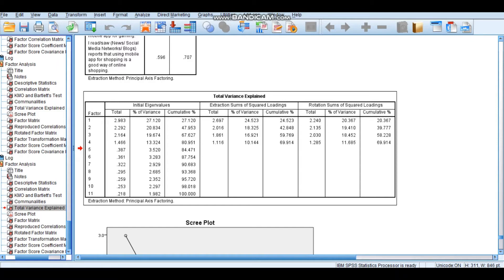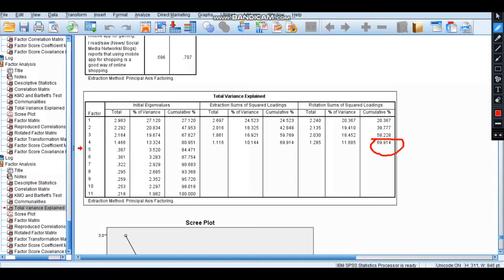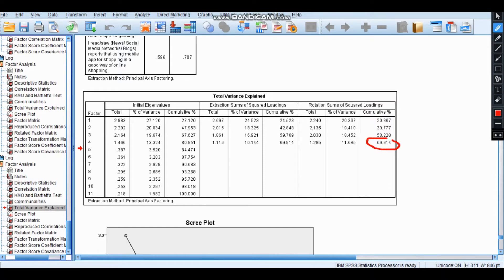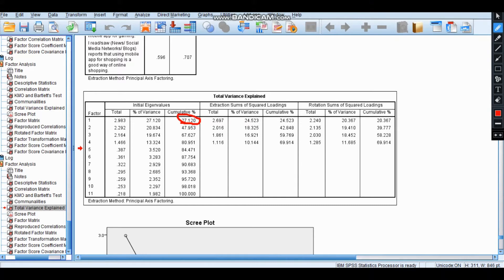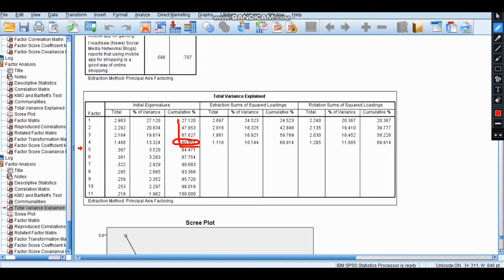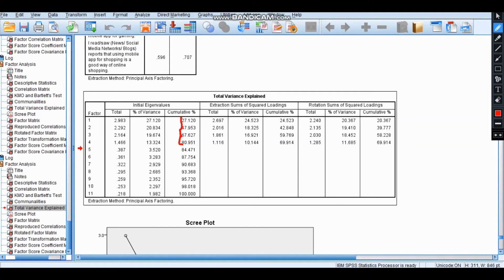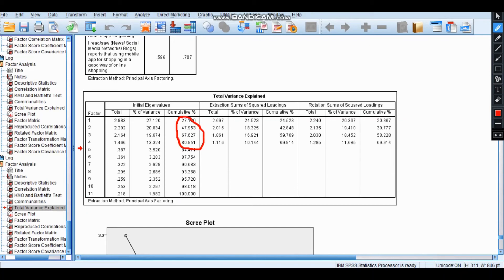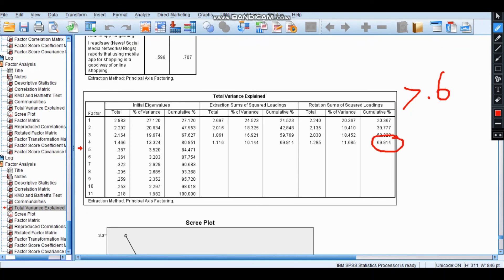Exploratory Factor Analysis: Step 3/5 -Total Variance Explained (Business Analytics for MBA/PGDM)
This video is to understand the Exploratory Factor Analysis: Total Variance Explained using SPSS in a simple and easy way. The dataset for the exploratory factor analysis can be downloaded from the